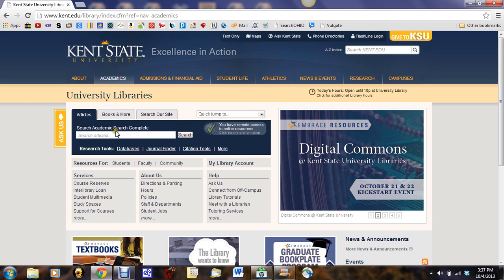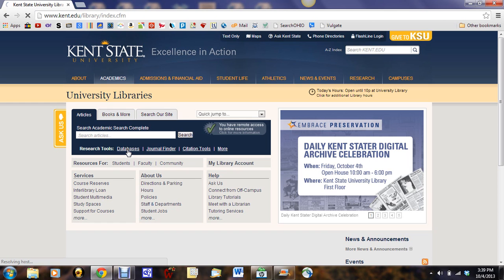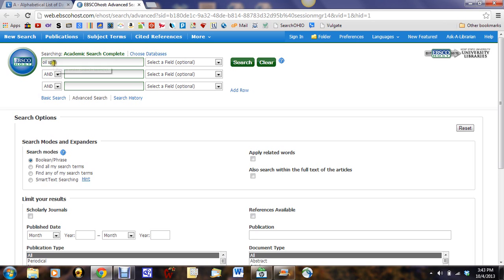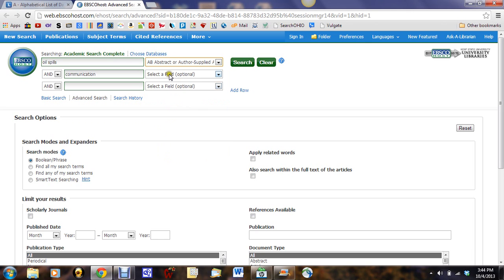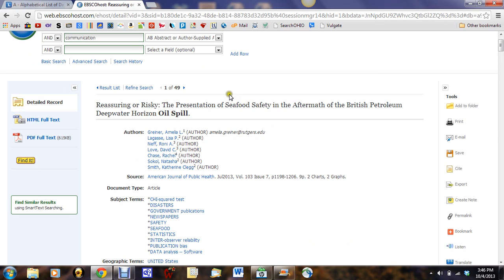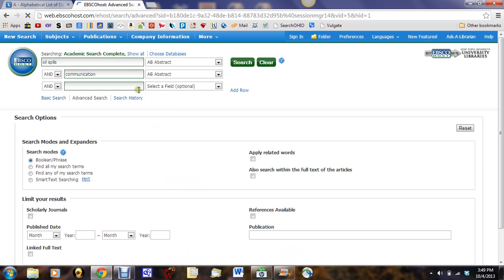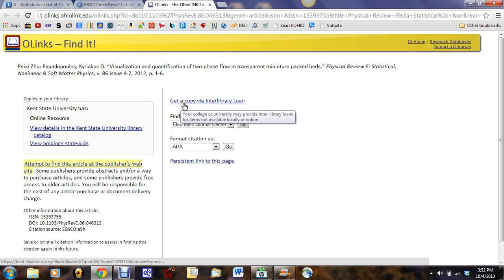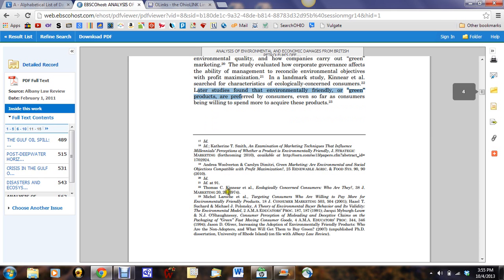Databases, Kent, Searching for Articles